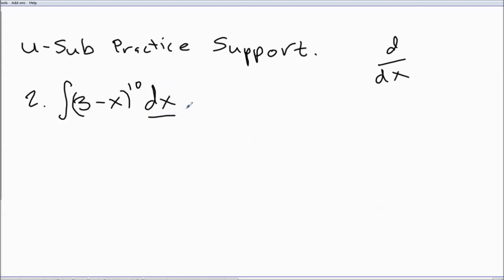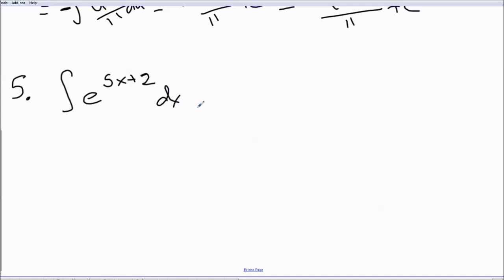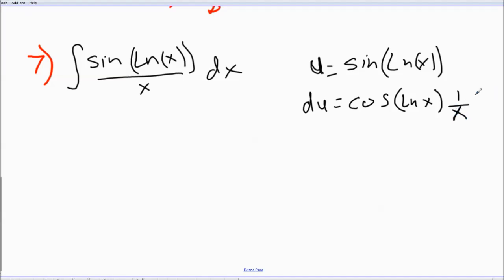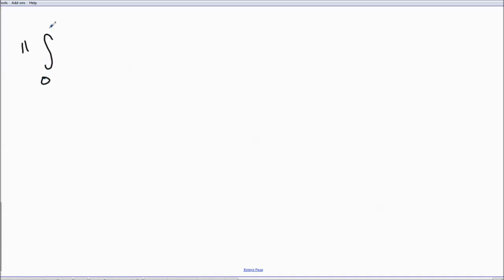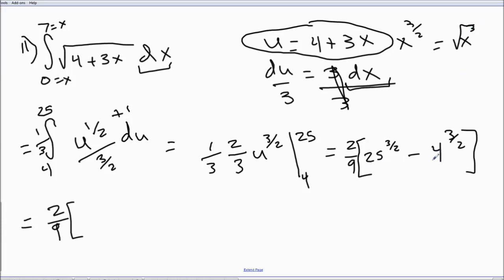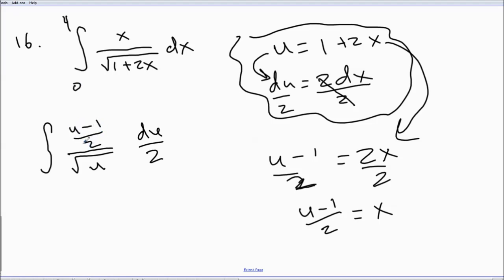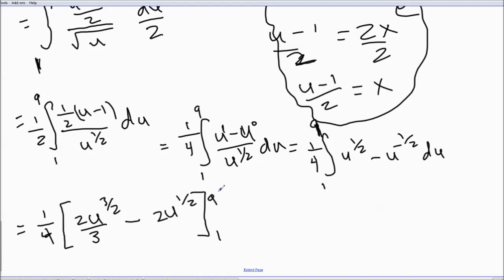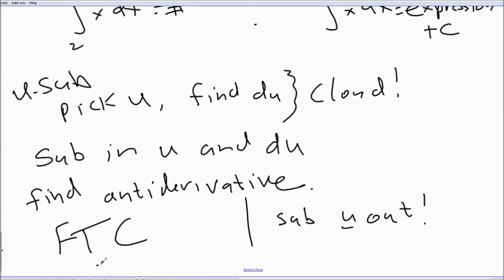Integrals Lesson 4, U sub Assignment tutorial